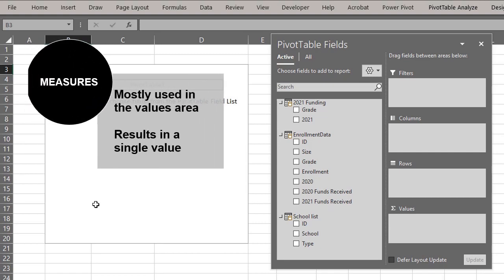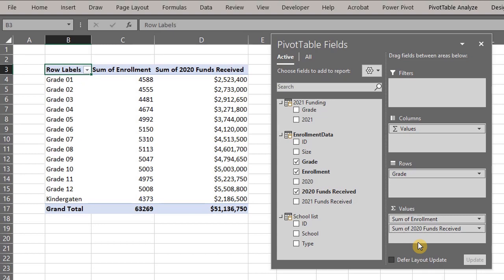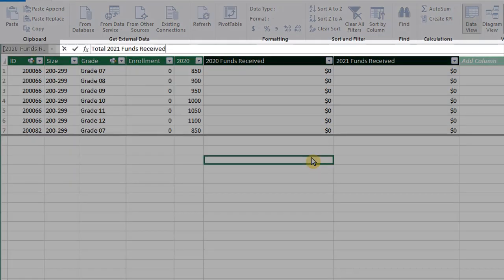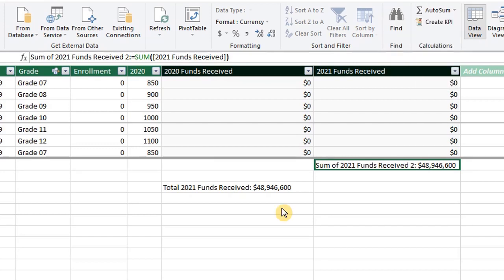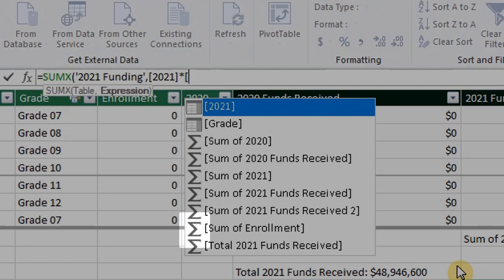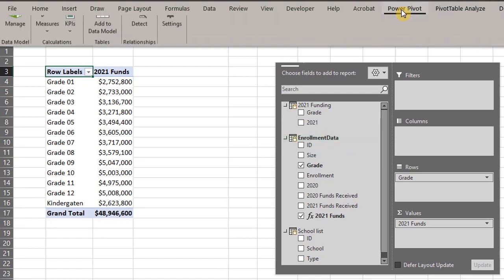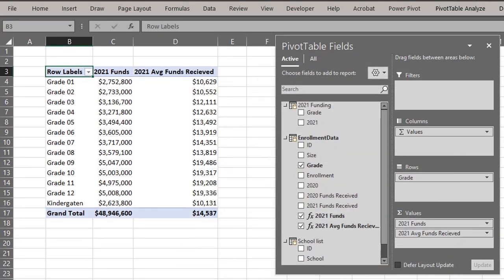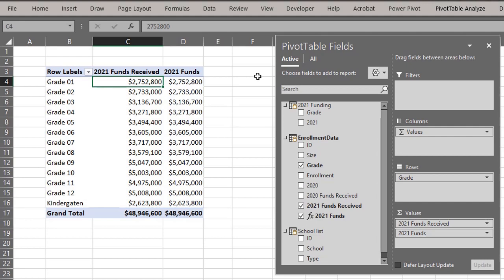Measures (Implicit & Explicit) in Power Pivot || SUMX Function - #06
In this video you will learn the difference between implicit and explicit measures in Power Pivot. In addition, you will learn how to use the SUMX function in the data model. You will also understand when to use measures or calculated columns.

Content
0:22 Introduction
0:52 Implicit measures
1:22 Explicit measures
1:34 Calculation area
2:06 Sum function
2:58 AutoSum
3:30 SUMX function
4:56 Create a measure in the workbook
6:18 When to use measures or calculated columns

Instagram and Facebook @youexceltutorials
Twitter @youexceltutor LinkedIn @bunmisanusi

“Each of you should use whatever gift you have received to serve others, as faithful stewards of God’s grace in its various forms.” (1 Peter 4:10) NIV